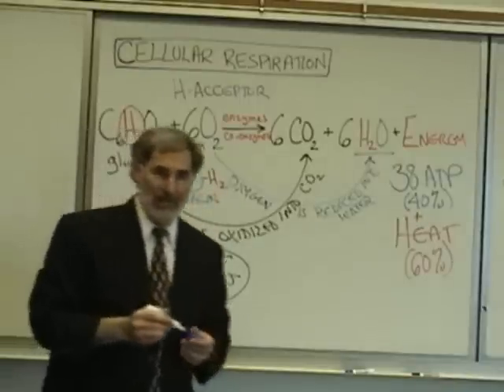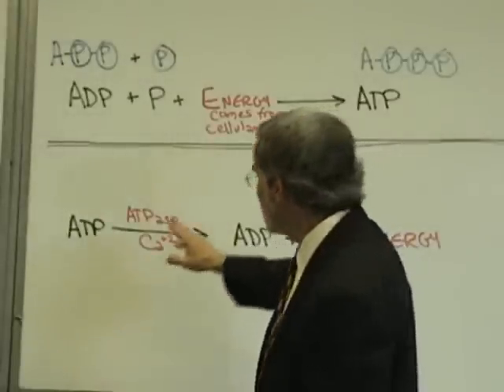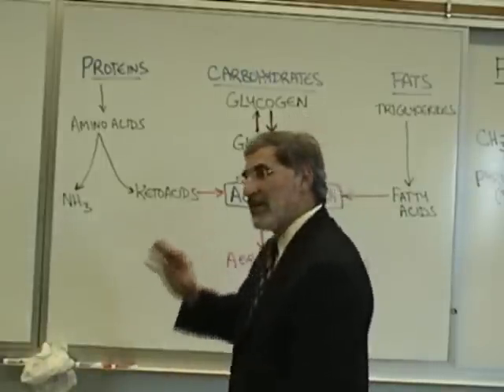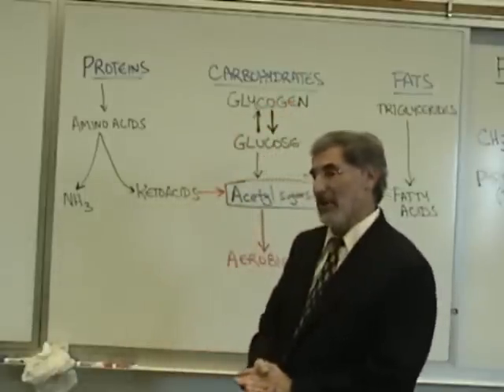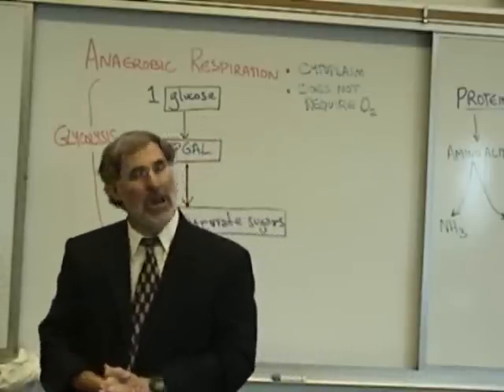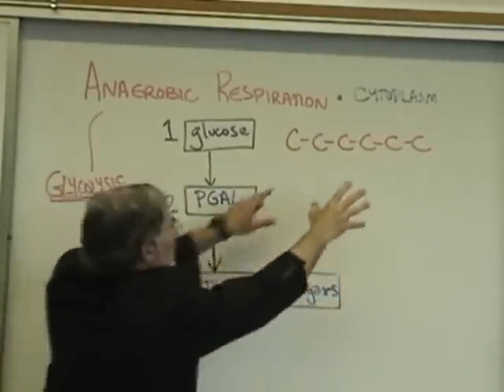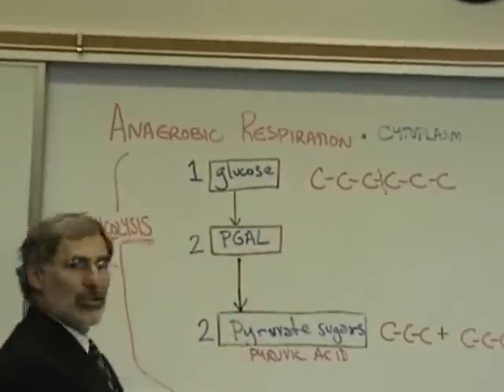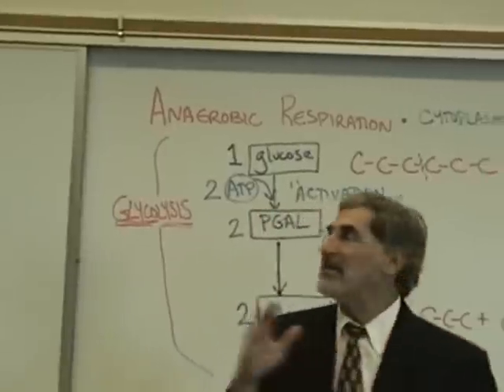Professor Fink explains CELLULAR RESPIRATION (Part 3); Glycolysis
Professor Fink explains CELLULAR RESPIRATION (Part 3); Use of Carbs, Fats & Proteins to make ATP; GLYCOLYSIS

for more videos & other resources for Biology, Anatomy & Physiology